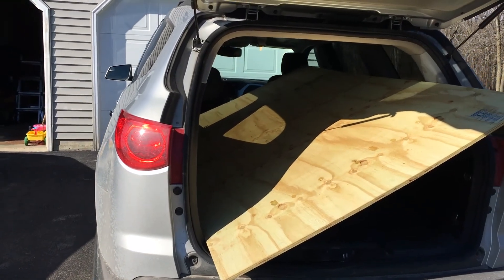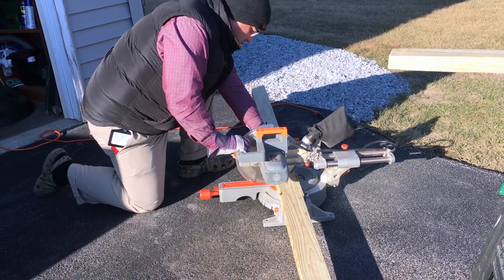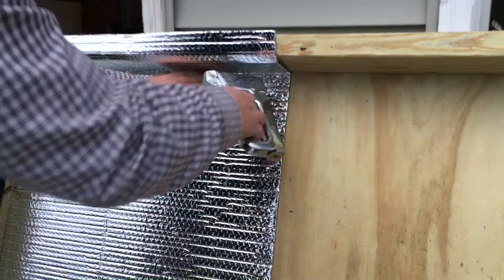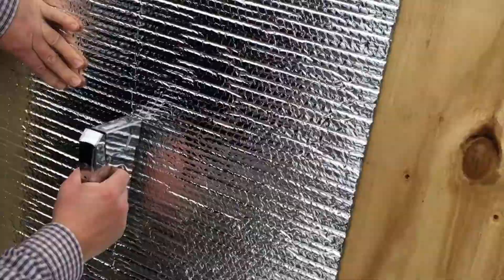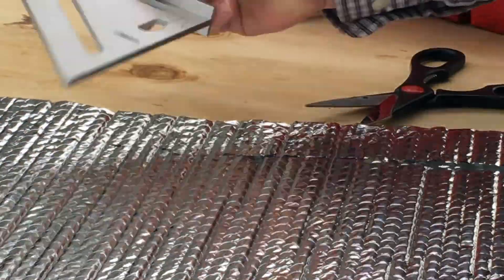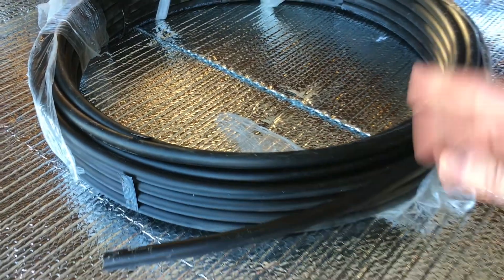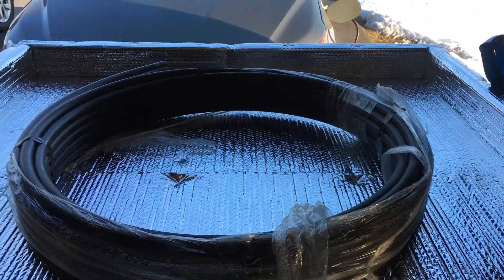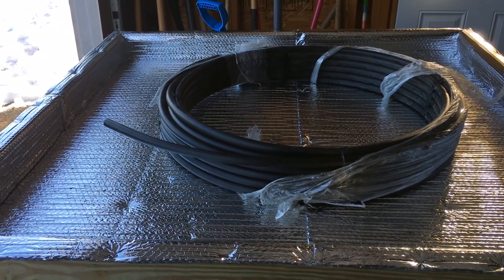DIY Solar Pool Heater - Part 1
Building a 4x4 DIY Passive Solar Pool Heater for our 21-foot above ground pool.  Started the project in February 2018, when we had a couple of unusual warm days.  Will complete the project once the weather warms up.